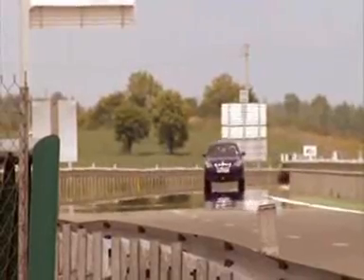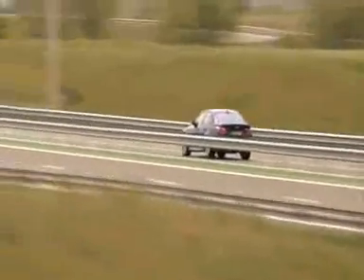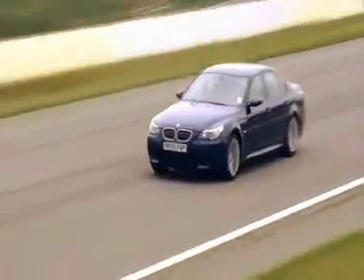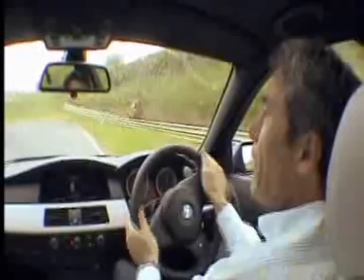5th Gear BMW E60 M5 Review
5th Gear E60 M5 Review